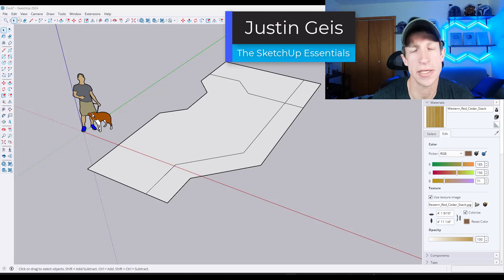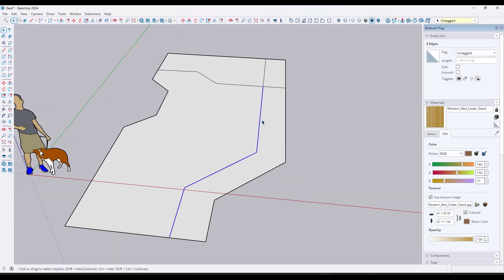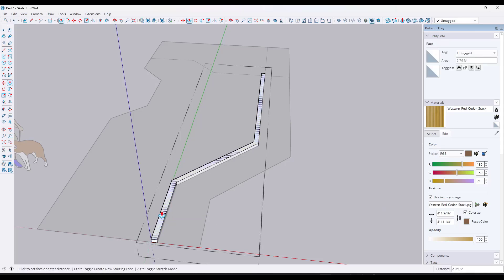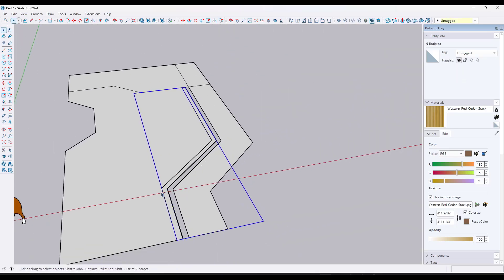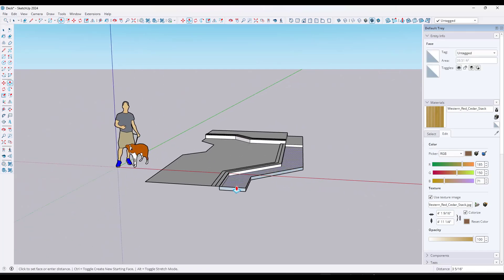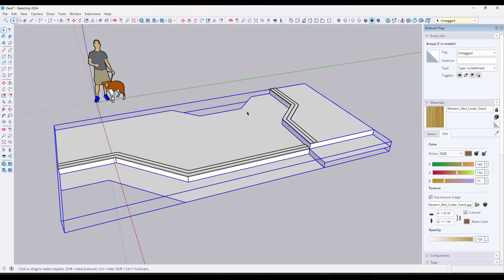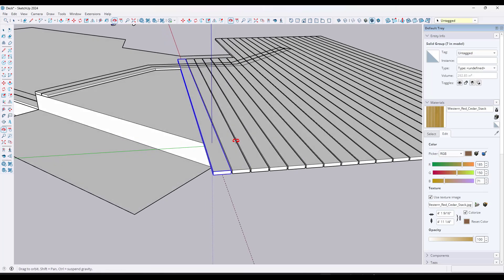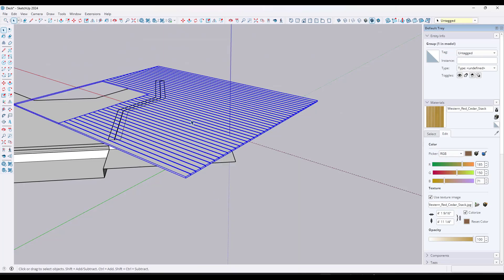Creating a COMPLEX DECK in SketchUp! (Step by Step)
In this video, learn how to quickly create a complex deck with diagonal framing and multiple levels directly inside of SketchUp!

TIMESTAMPS
0:00 - Introduction
0:12 - Modeling your end/retainer boards
2:18 - Creating the upper level
3:34 - Creating the lower level
4:10 - Roughing out the diagonal boards
4:33 - Adjusting inferencing directions with the axis tool
5:46 - Copying boards with the move tool
7:15 - Trimming your diagonal boards to the proper shape
9:11 - Adding diagonal boards to the lower area
11:12 - Modeling the face boards